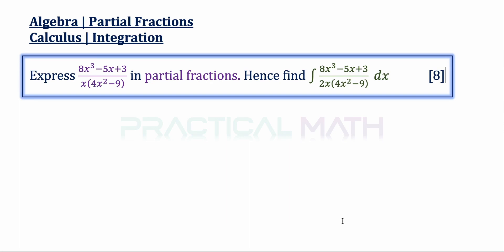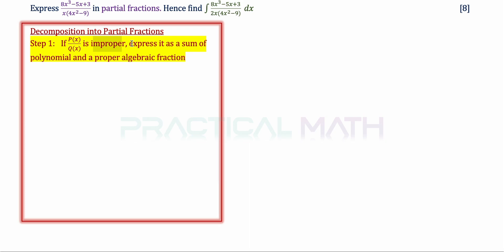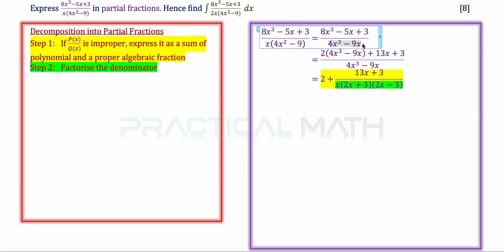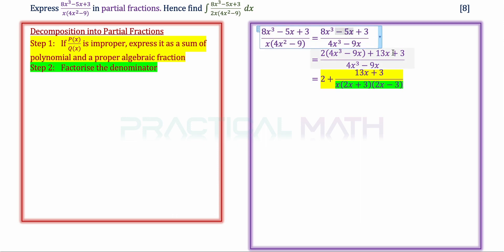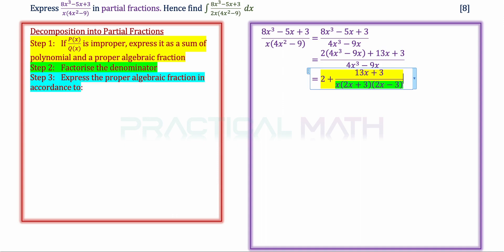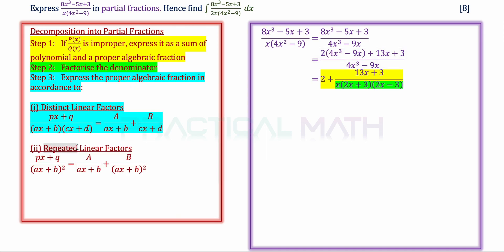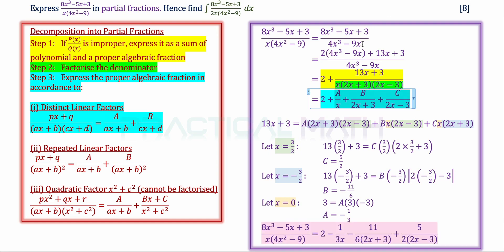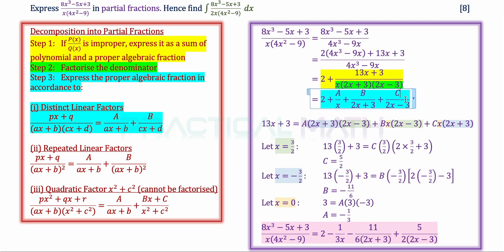Integration - Decomposition Into Partial Fractions Long Division | O-Level Additional Math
This Math video is about integrating functions of the form 1/x and 1/(ax+b) after expressing algebraic fractions in partial fractions.

2021 Nan Chiau High Prelim